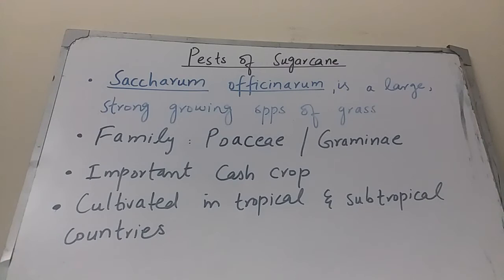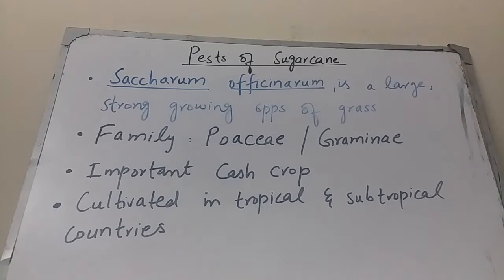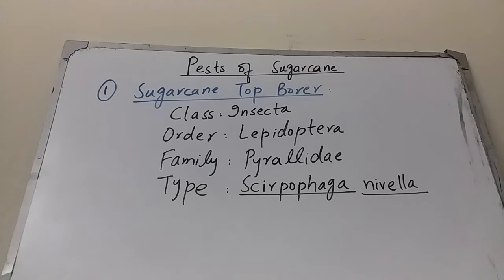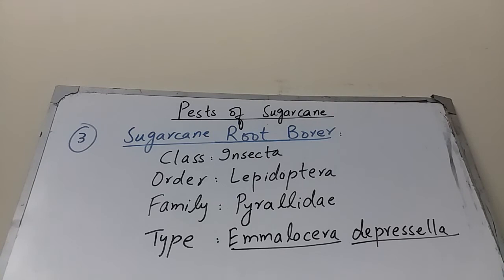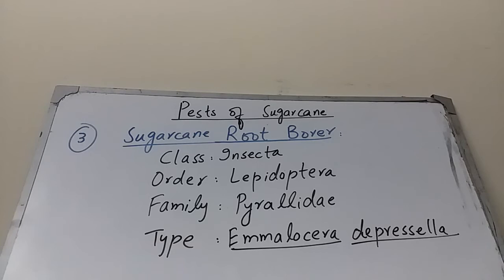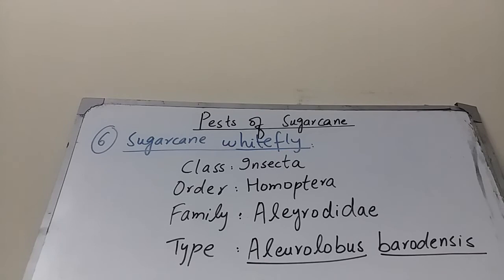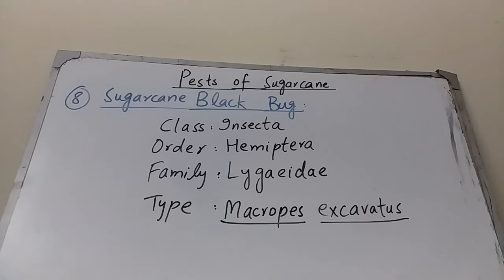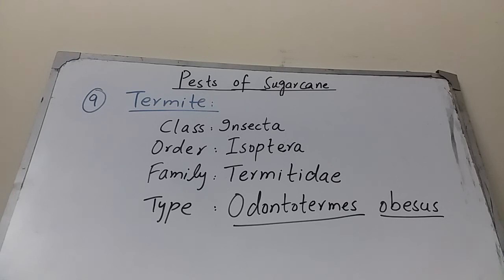Sugarcane pests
Major insect pests attacking sugarcane crop with systematic position and damage are described.